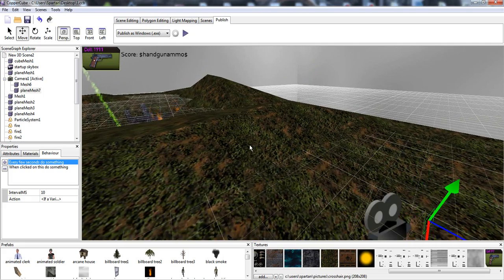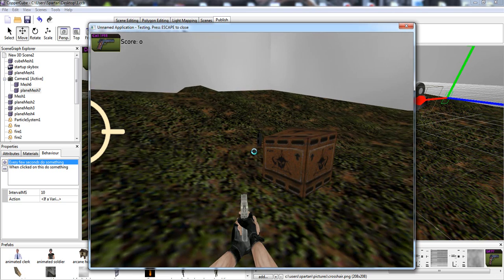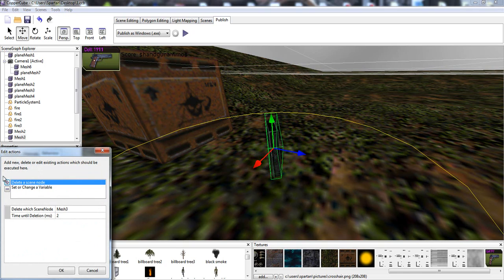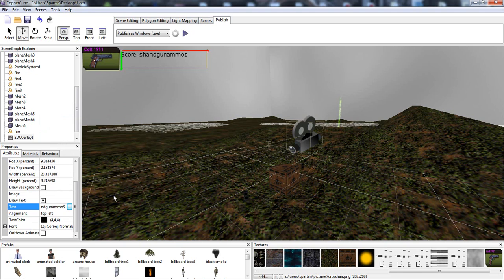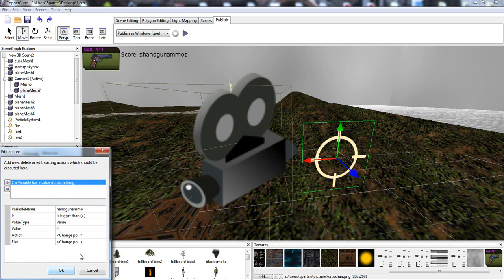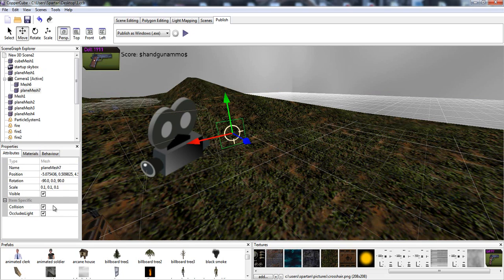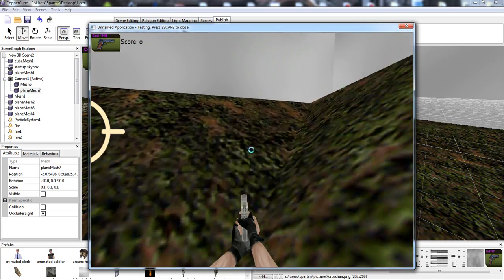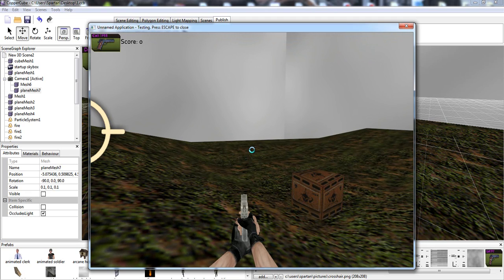Copper Cube 3d FPS tutorial part 2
Copper Cube 4 Copper Cube 3d FPS tutorial part 2